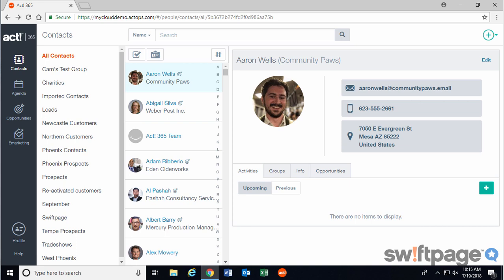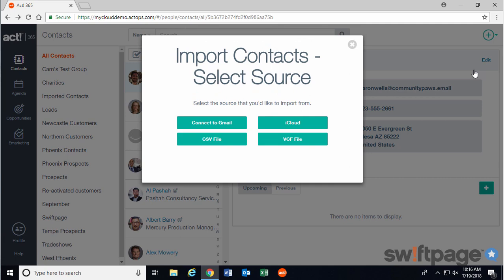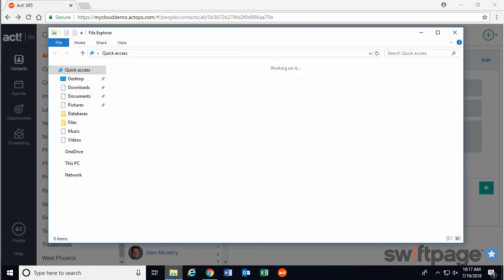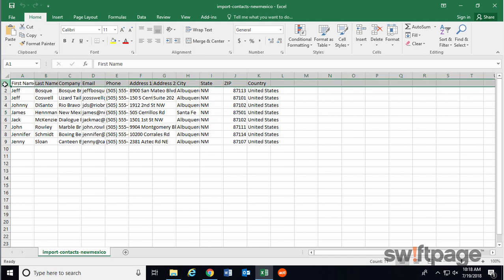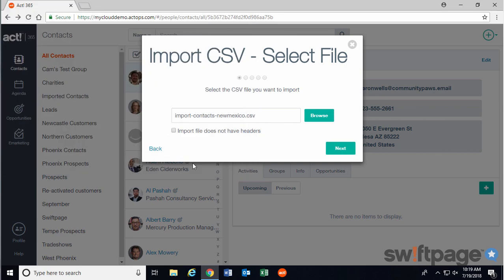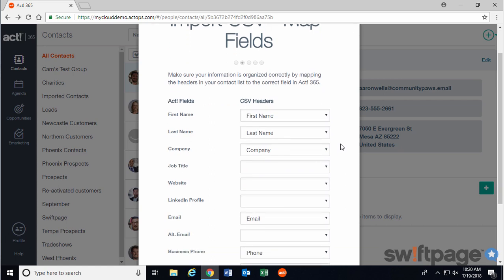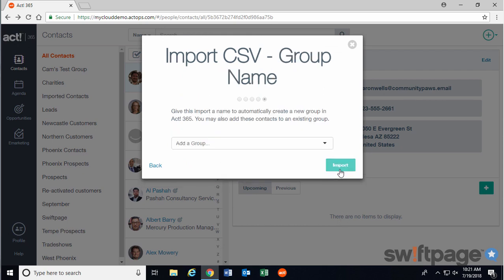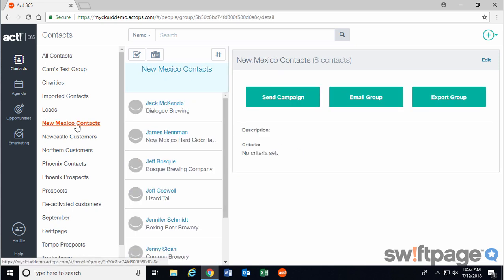Importing contacts in Act! 365